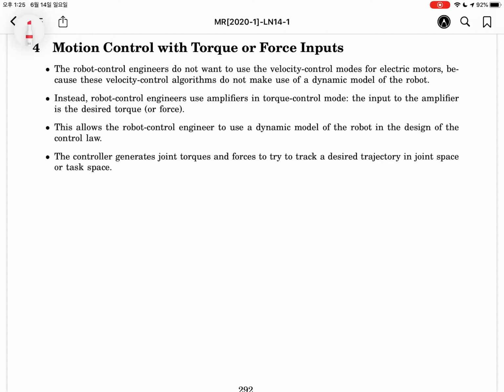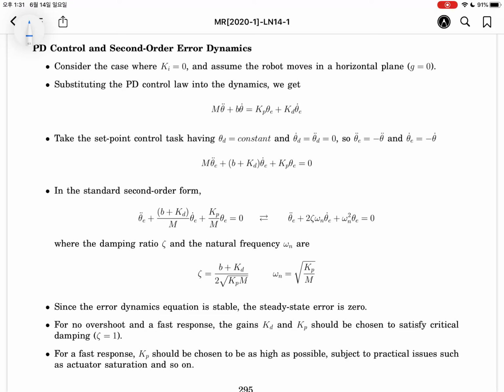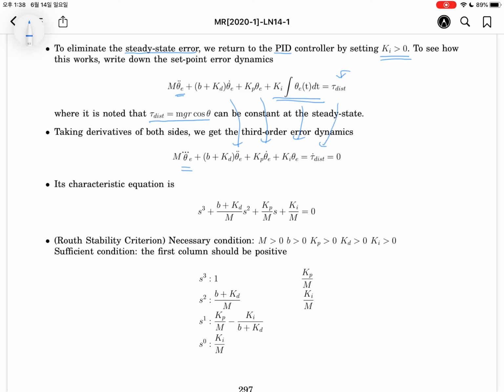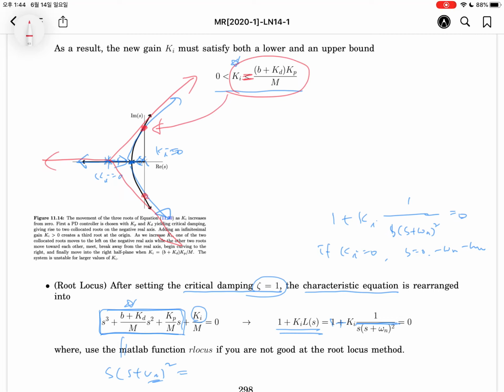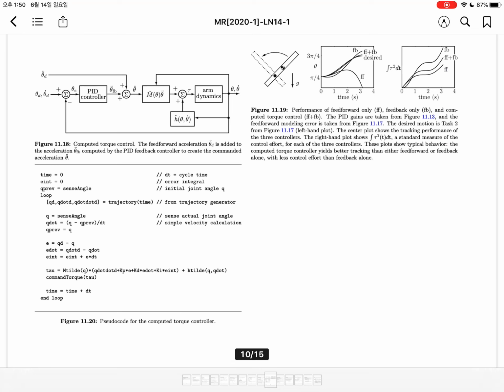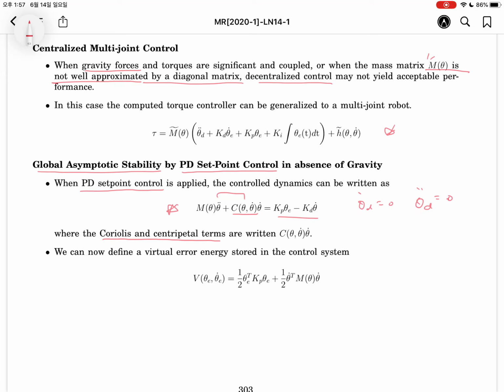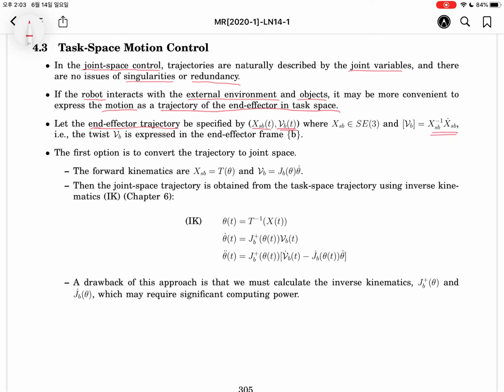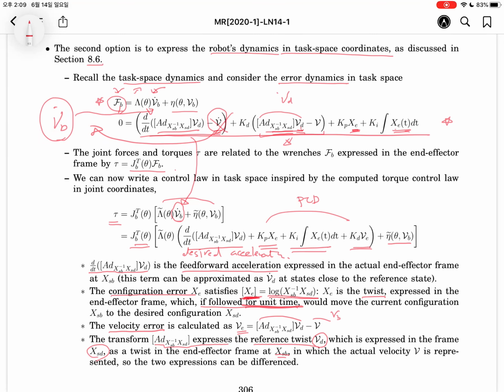Modern Robotics 26th Lecture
11.4 Motion Control with Torque or Force Inputs